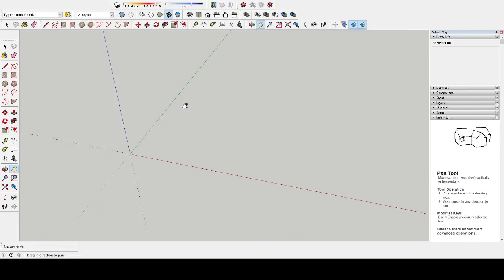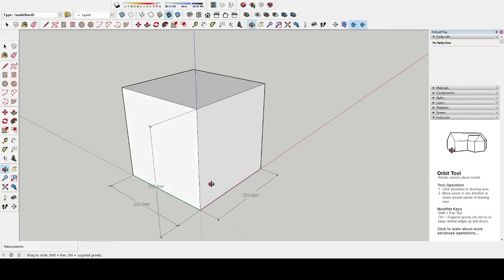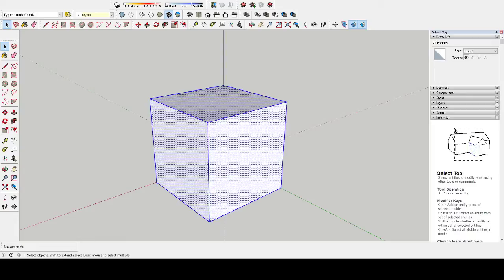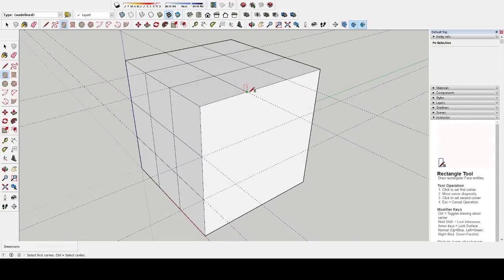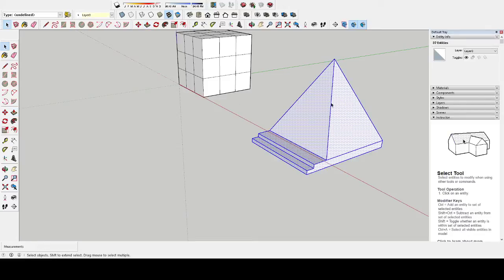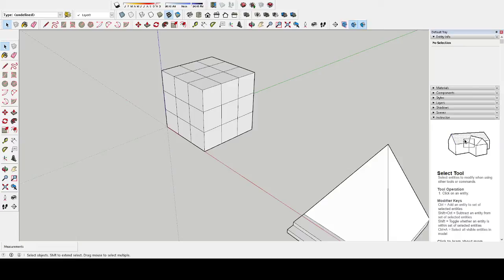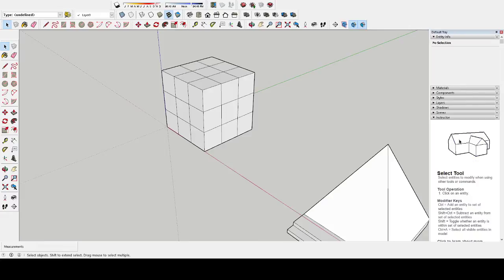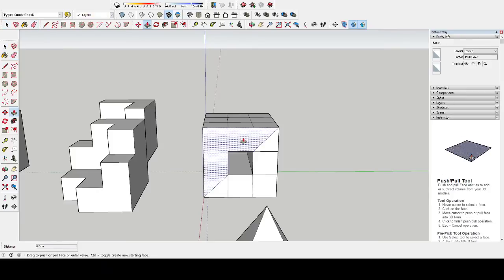2020.03.13 Multimedia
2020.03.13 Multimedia